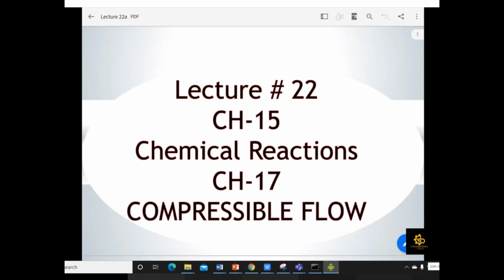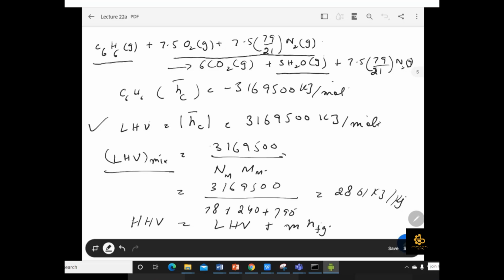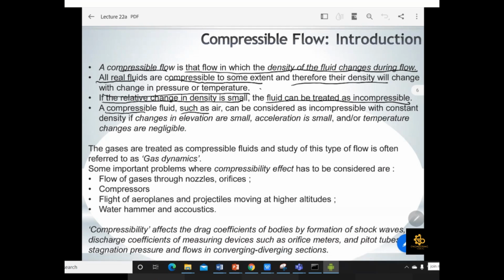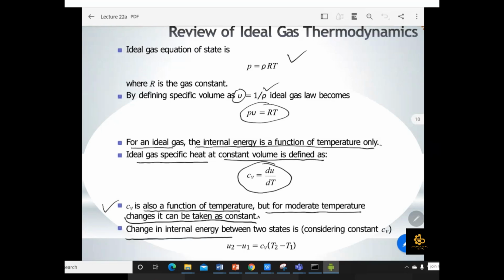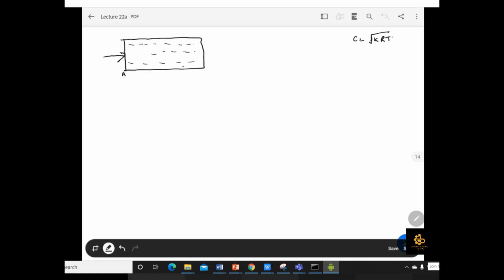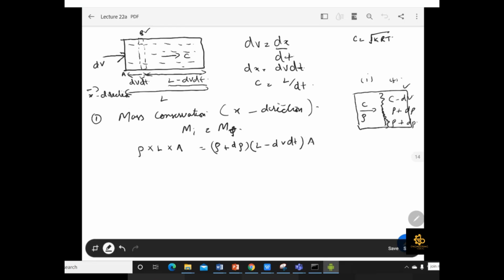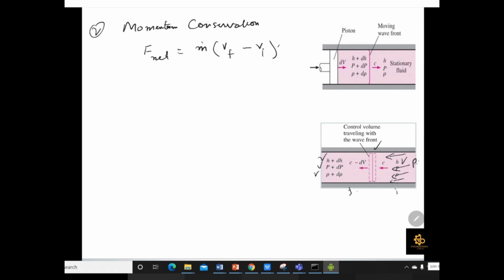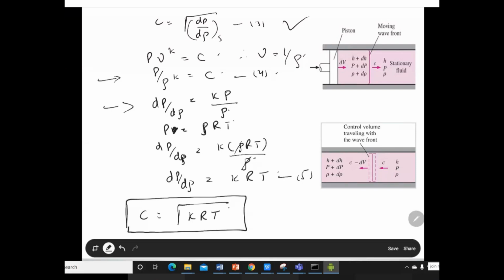week 12 -2 thermodynamics